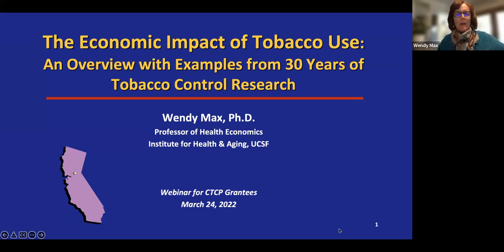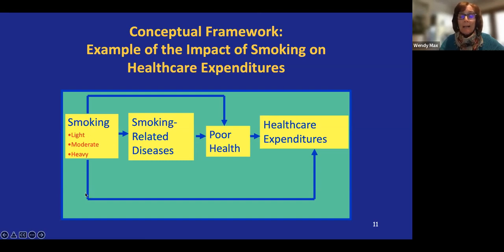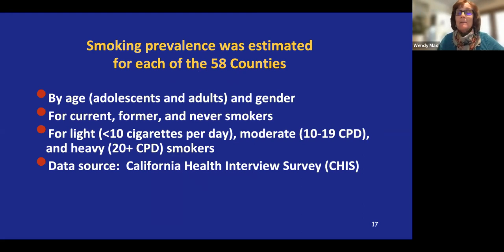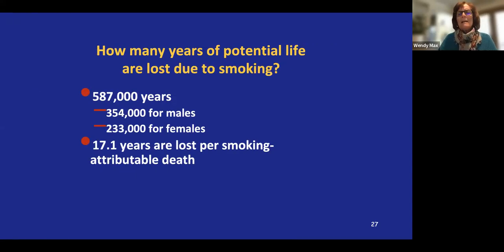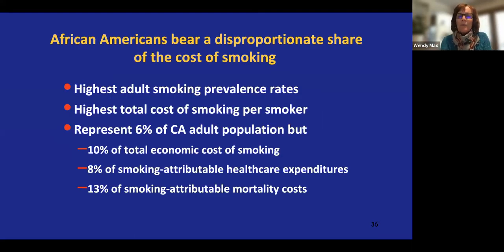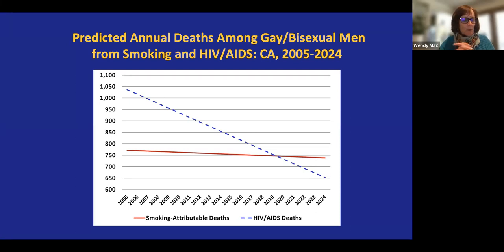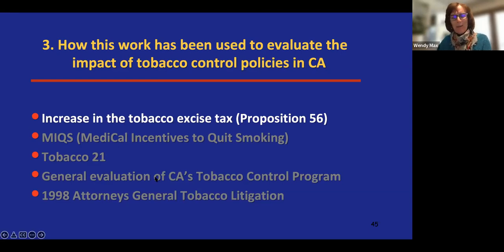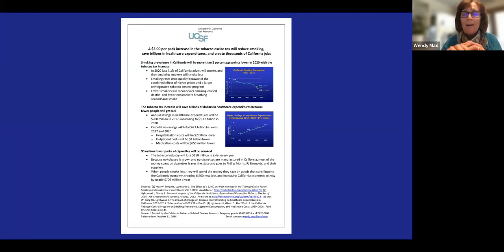The Economic Impact of Tobacco Use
The Economic Impact of Tobacco Use by Wendy Max